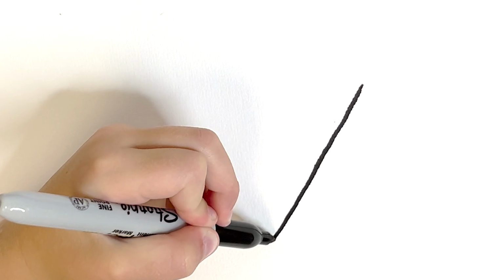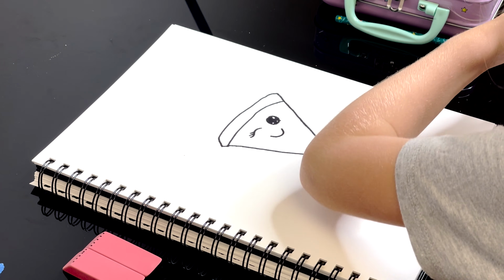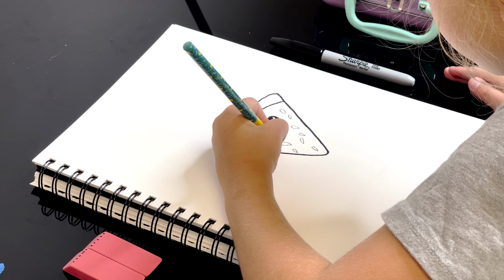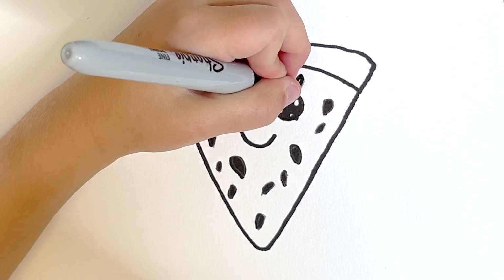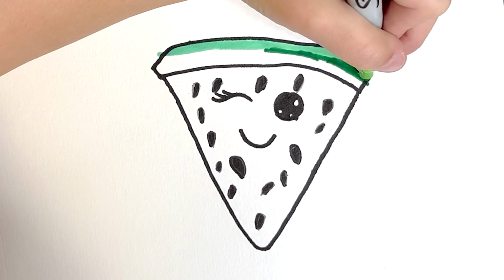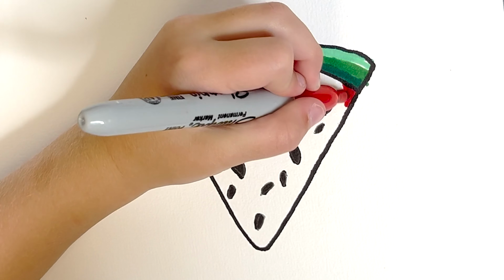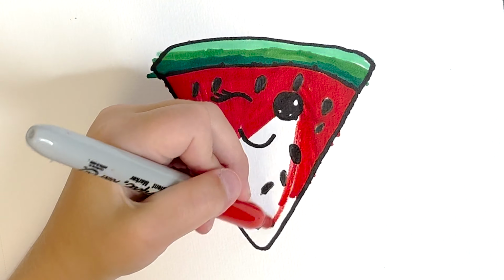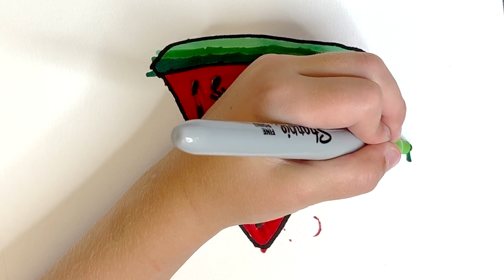How to Draw an Easy Watermelon for Kids!